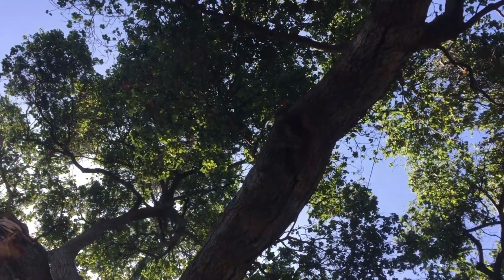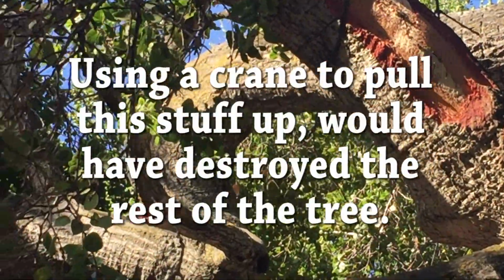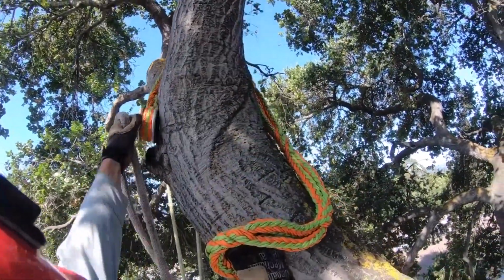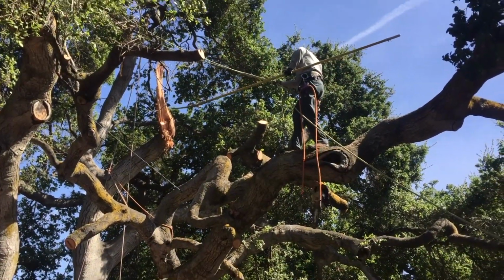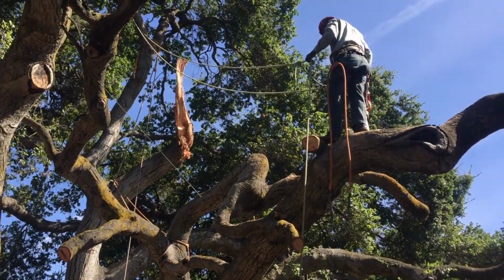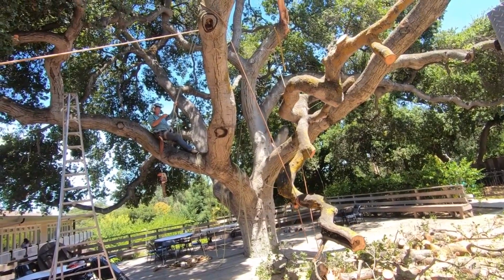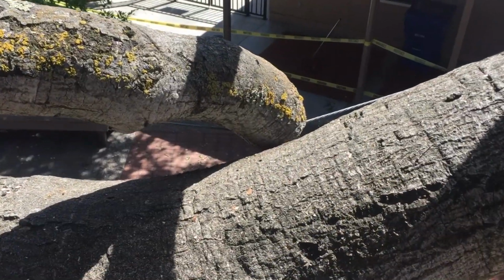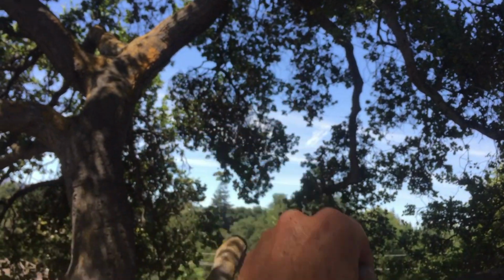EMERGENCY!!!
I was asked to look at this tree the previous week and agreed to work on it. Then, it failed! Big time! This could have been really bad. I can only imagine if one of us had been up in the tree when it exploded!

This is a good video that we are showing from two different perspectives. Hope you enjoy this.